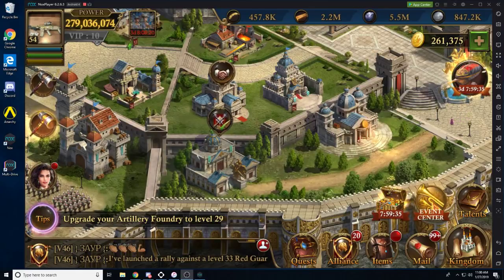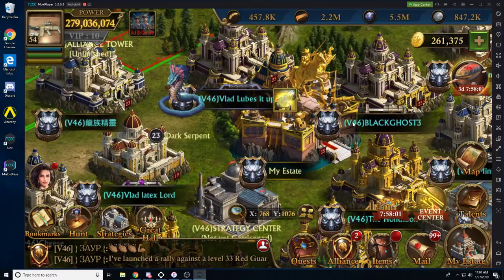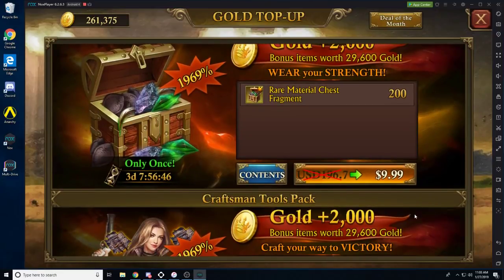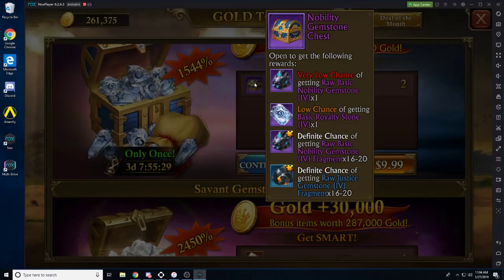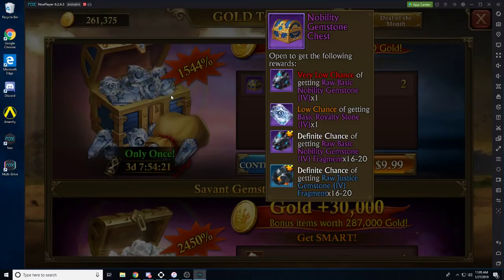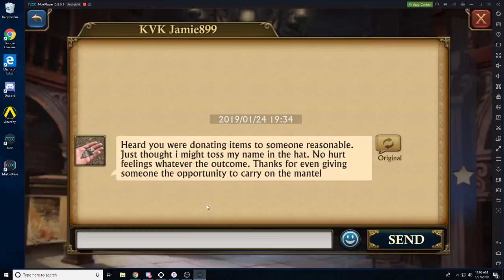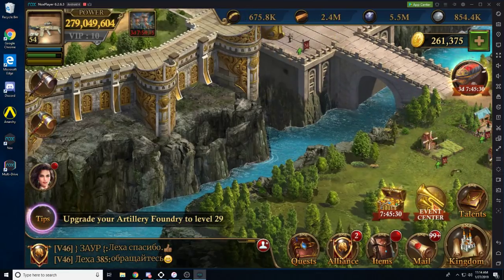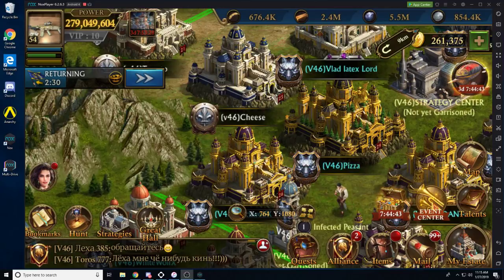GoG: Is it worth it anymore?